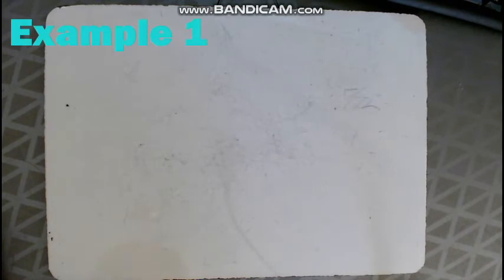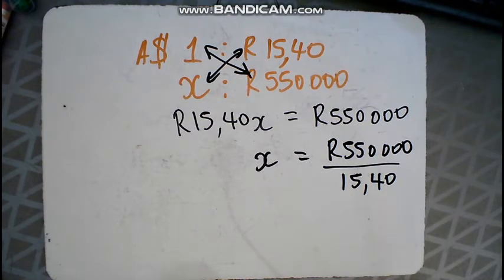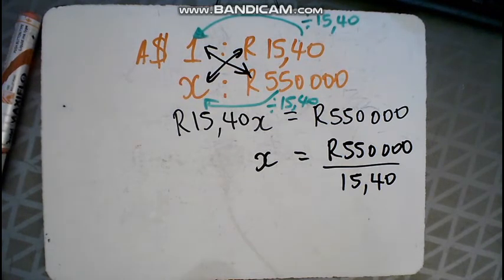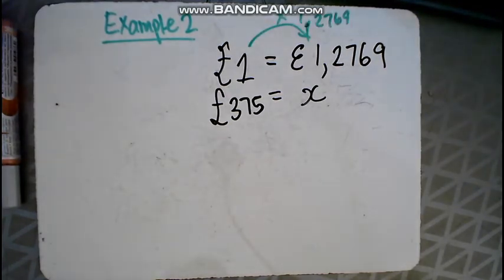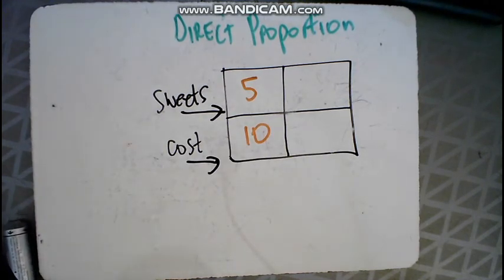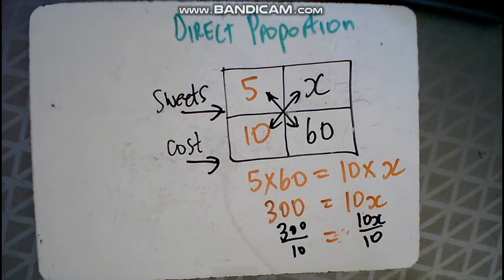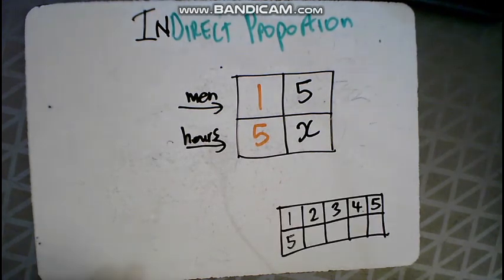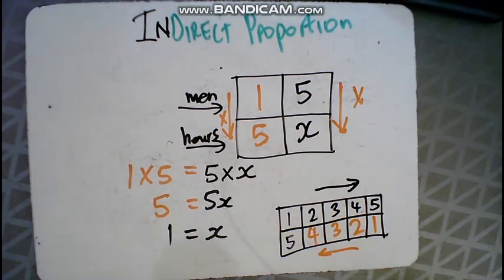Exchange rate, direct and indirect proportion.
Quick explanation for Grade 8/9.